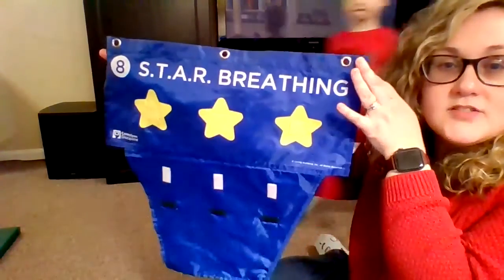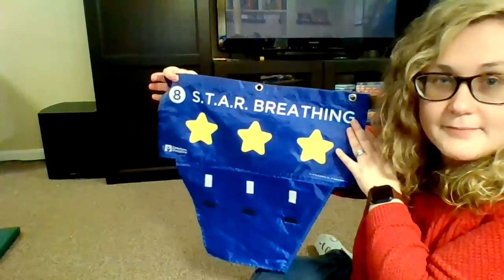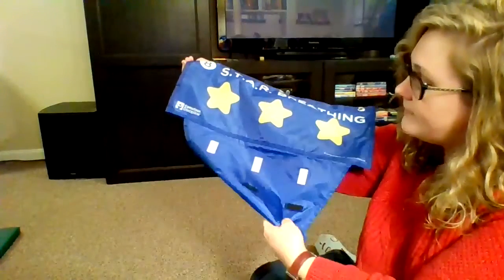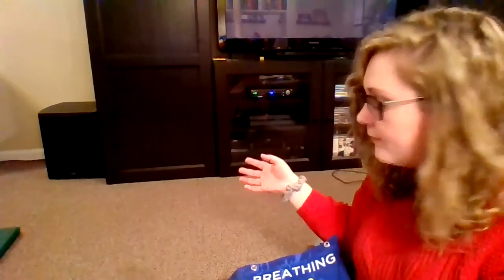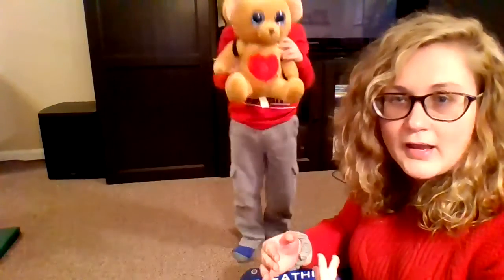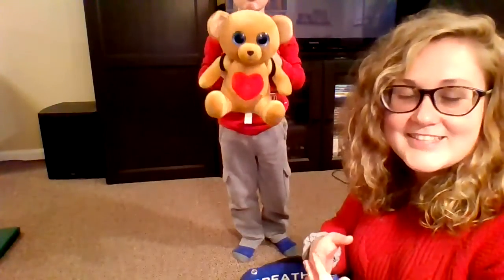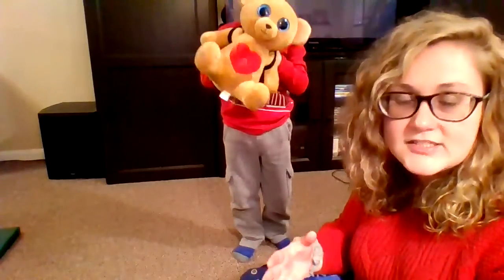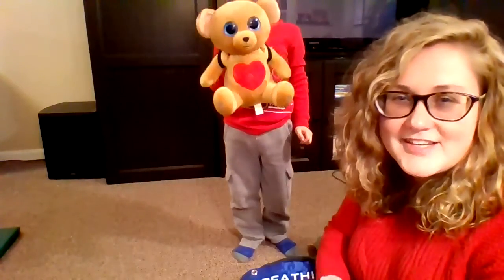Conscious Discipline Active Calming Center: STAR Breathing